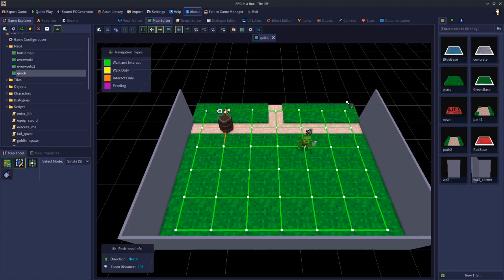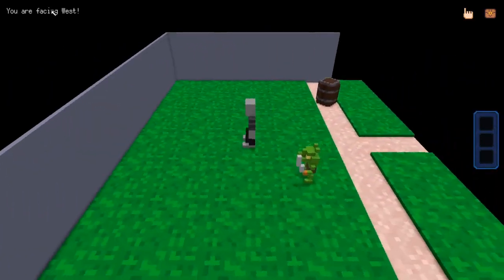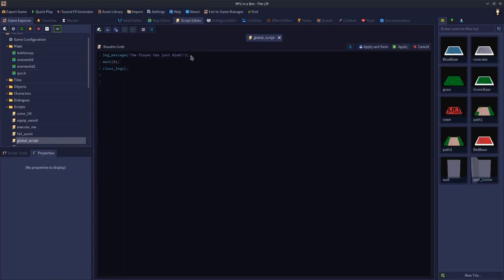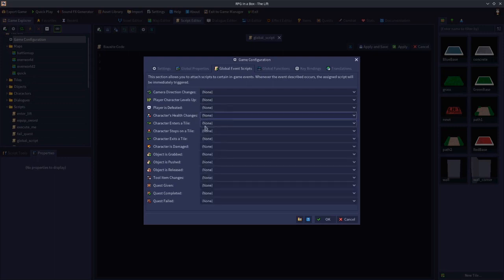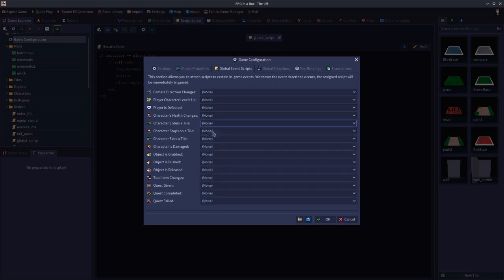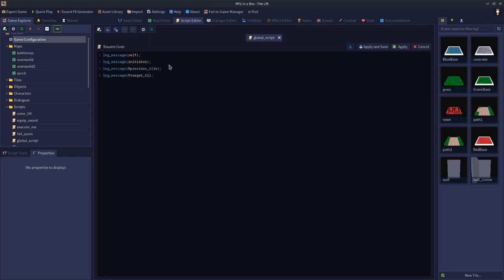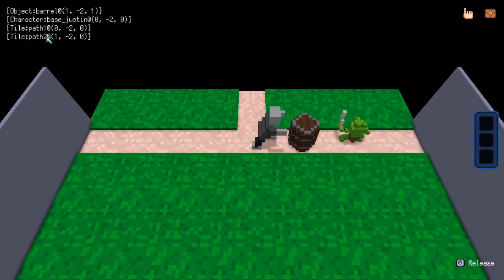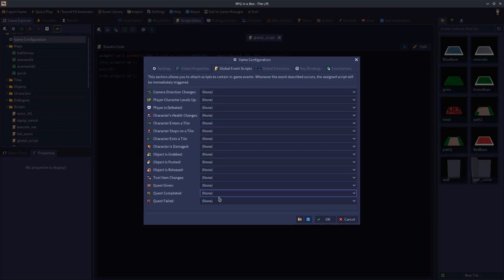Global Events Reference Guide